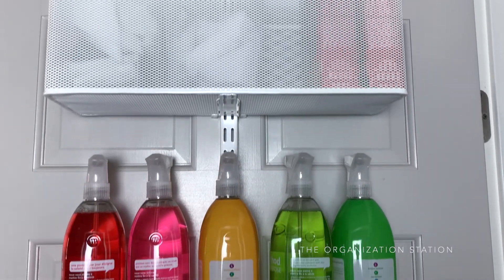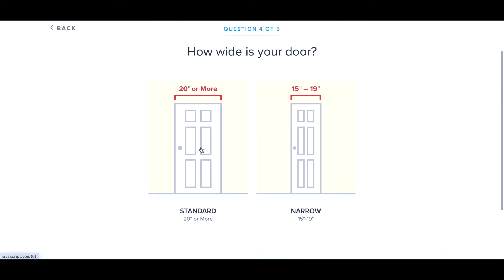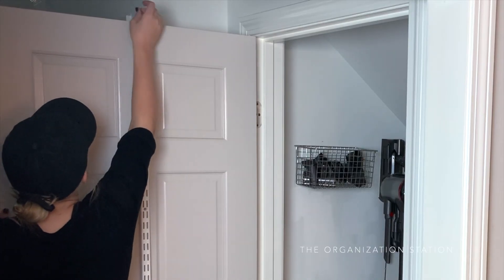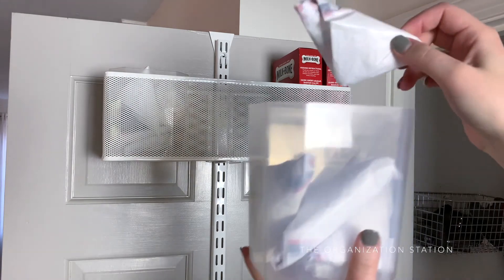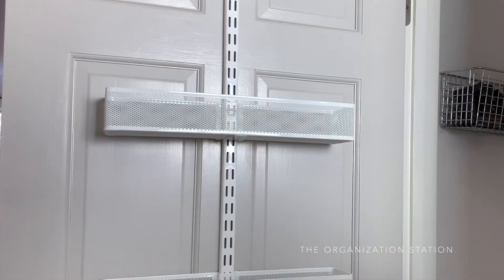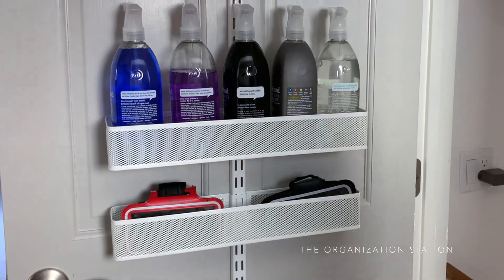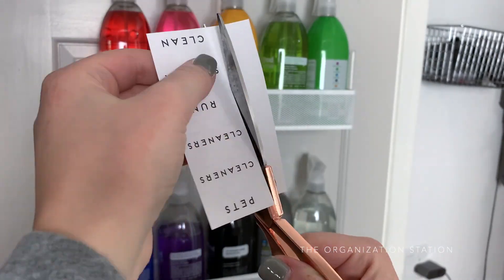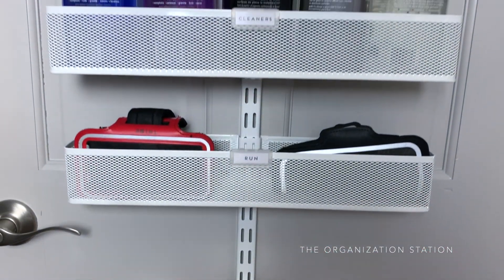THE CONTAINER STORE'S ELFA OVER THE DOOR STORAGE: Cleaning Supplies Storage and Organization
Today I'm sharing how to install The Container Store's Elfa Over the door storage and how to organize and store cleaning supplies.

Products Used:

Elfa Design Tool
Elfa System
SmartStore Containers
All-Purpose Cleaner
Anti-Bac Cleaner
Glass Cleaner
Granite Cleaner
Running Armband
Compostable Cleaning Wipes